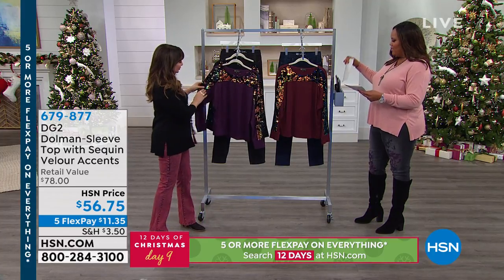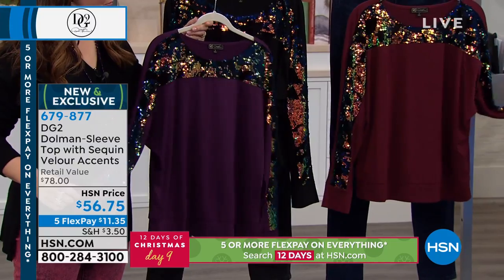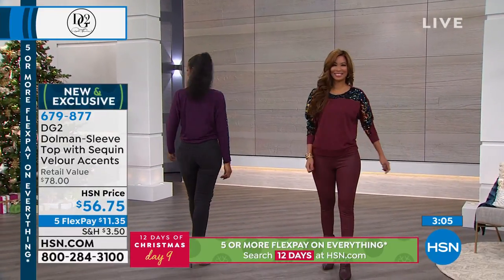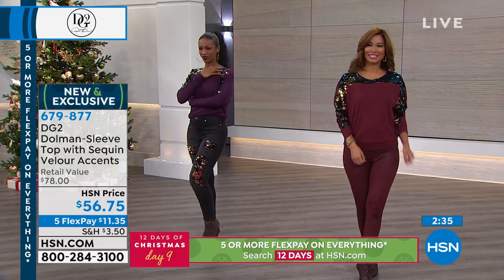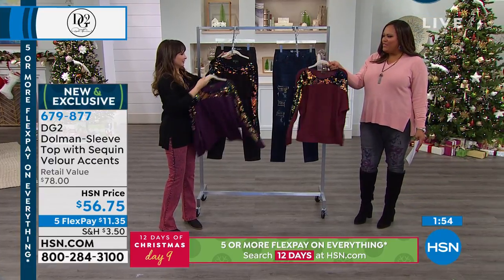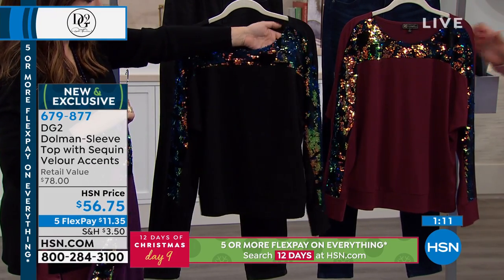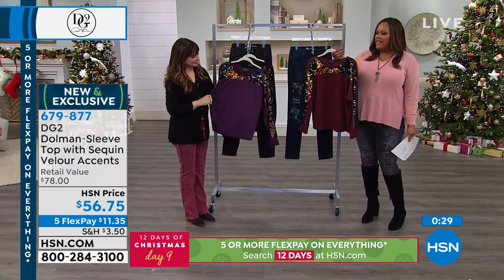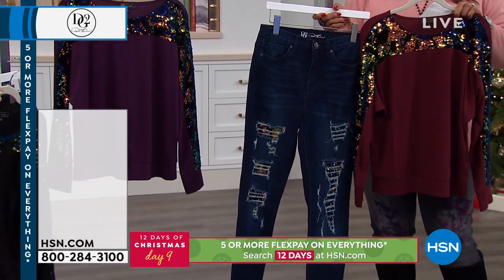DG2 by Diane Gilman DolmanSleeve Top with Sequin Velour ...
DG2 by Diane Gilman DolmanSleeve Top with Sequin Velour Accents
Flattering and forgiving, this dolmansleeve top updates your basics. Worn with jeans, slacks, skirts or shorts, it's a wardrobe style chameleon.